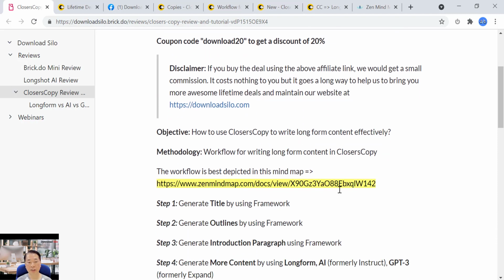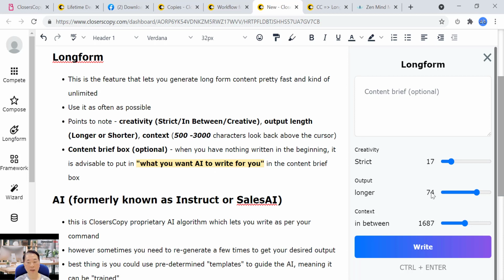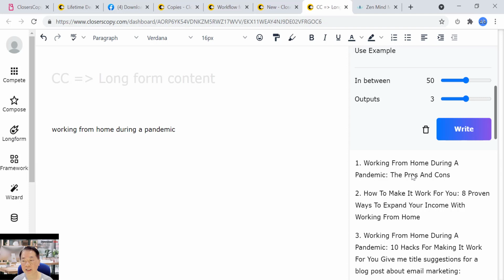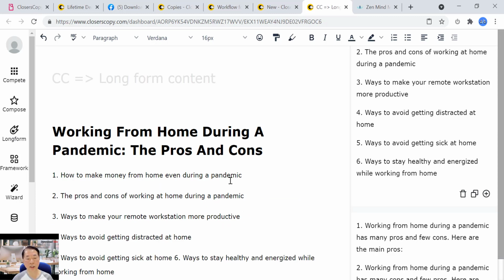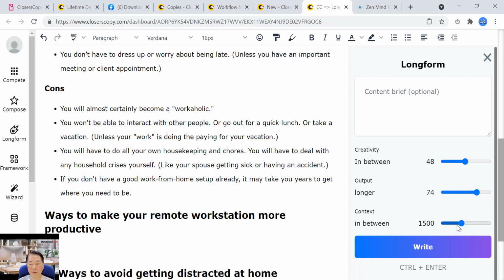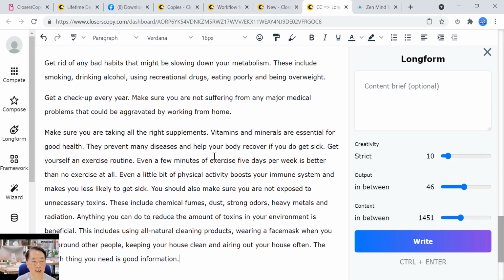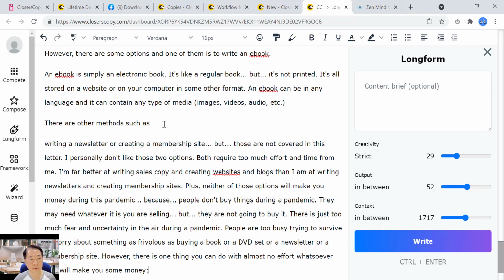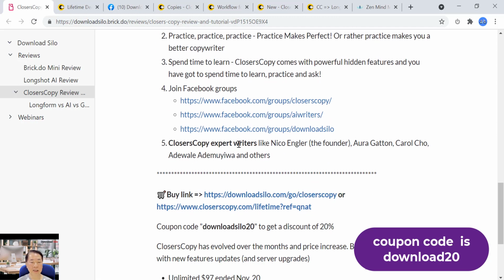ClosersCopy Review, Tutorial and Lifetime Deal (LTD) 20% Discount Coupon- All-in-one Copywriting App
Coupon code "download20" to get a discount of 20%

Objective: How to use ClosersCopy to write long form content effectively?

Methodology: Workflow for writing long form content in ClosersCopy

Step 1: Generate Title by using Framework
Step 2: Generate Outlines by using Framework
Step 3: Generate Introduction Paragraph using Framework
Step 4: Generate More Content by using Longform, AI (formerly Instruct), GPT-3 (formerly Expand)
AI helpers to use:
 - AI (formerly Instruct or SaleAI)
 - AI Finetune
 - Rephrase
 - Summarize
 - GPT-3 (formerly Expand)
Step 5: Generate Conclusion by using Framework

But before you start using the above workflow, you need to understand the tools or features what are useful in ClosersCopy long form writing. They are Longform, AI and GPT-3.

Tips for making full use of ClosersCopy - the Swiss army knife of copywriting

- Don't expect miracle - AI is not perfect. Also good input = good output
- Practice, practice, practice - Practice Makes Perfect! Or rather practice makes you a better copywriter
- Spend time to learn - ClosersCopy comes with powerful hidden features and you have got to spend time to learn, practice and ask!